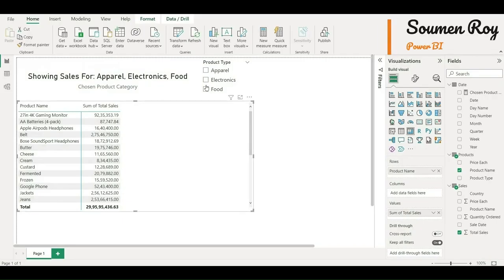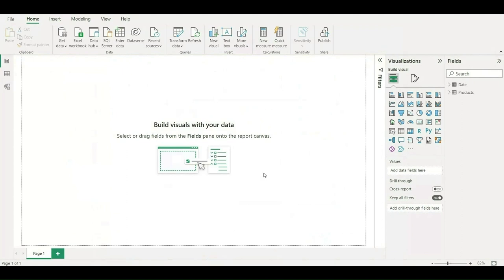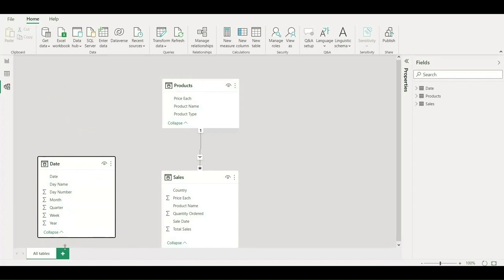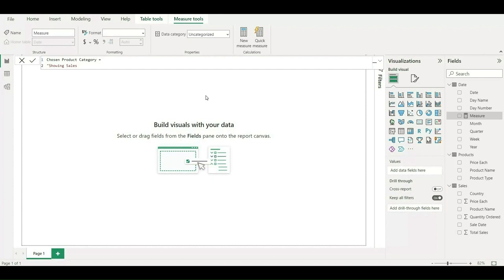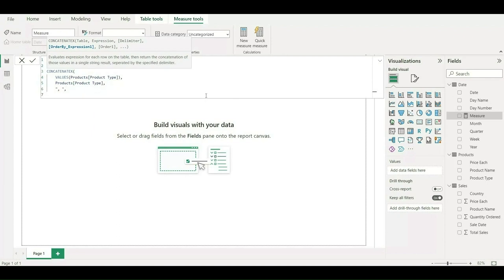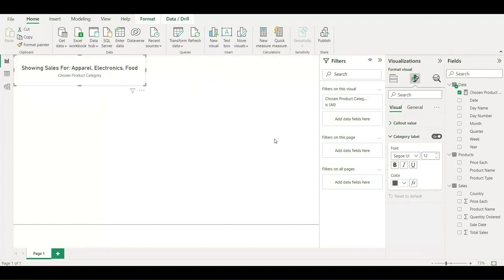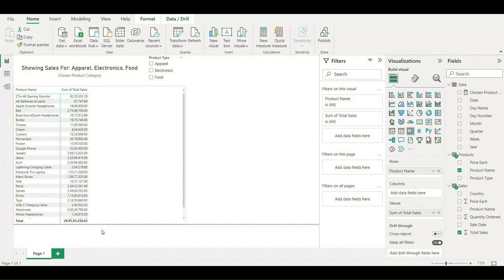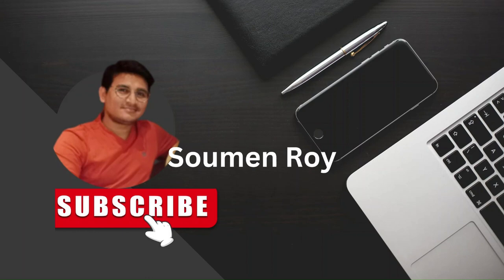ConcatenateX | How to Create Dynamic Labeling in Power BI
This video explains about ConcatenateX DAX function in Power BI. Also it explains on how to Create Dynamic Labeling in Power BI